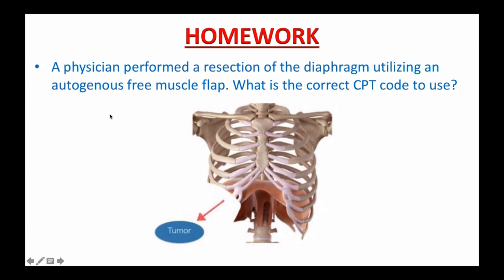CPC, COC, CCS- P EXAM PREP IN 2021 - INTEGUMENTARY SYSTEM.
In this video, you will learn how to code case studies relating to the integumentary system. I also review the CPT coding guidelines when applicable. What you learn from this video not only prepares you for the CPC, COC, CCS-P exams but also for the real world coding practices.

My typo mistake: Lumbar spinal stenosis: M48.061 and not M48.06.

To register for a FREE coding training class, please visit my